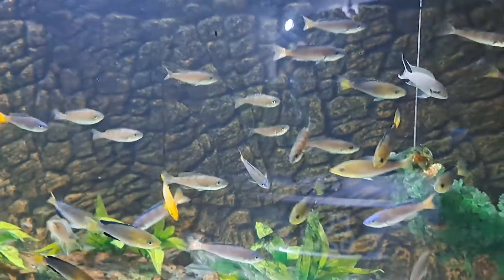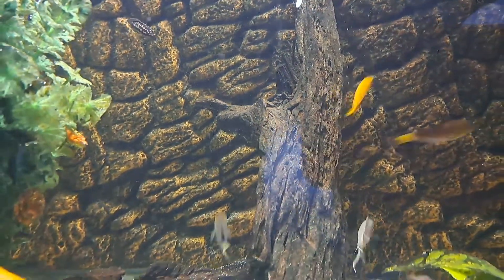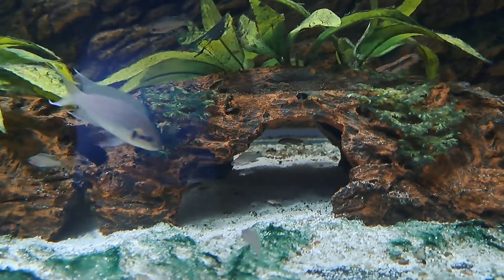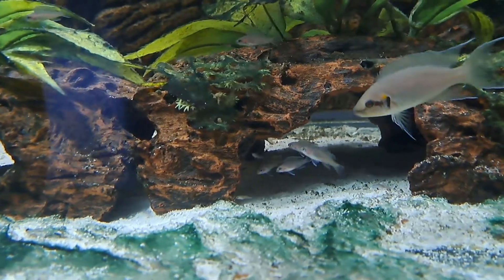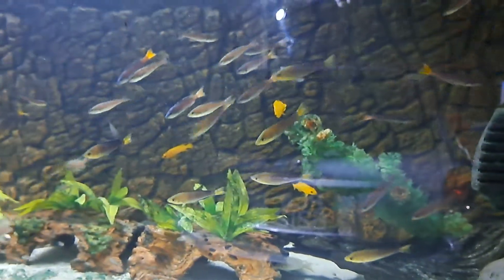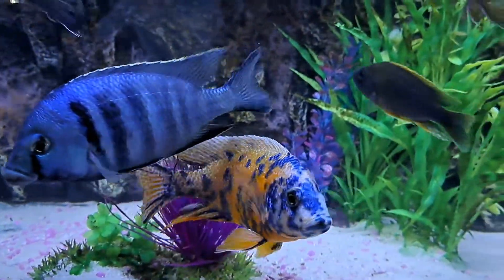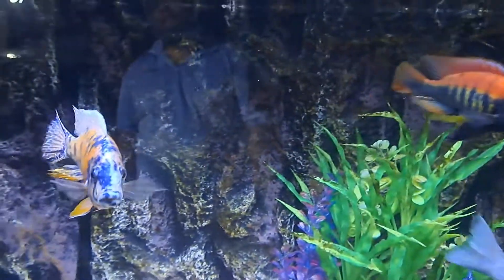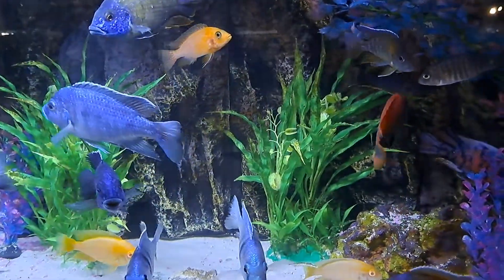Peacock and Tanganyikan tanks update!!!